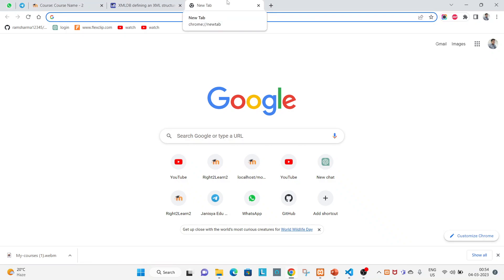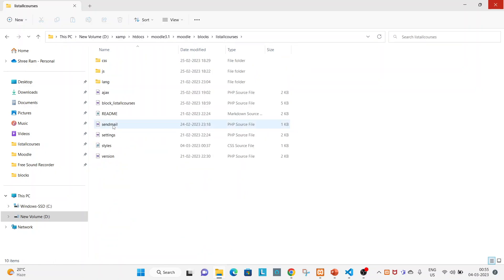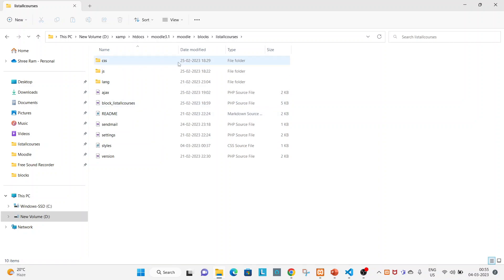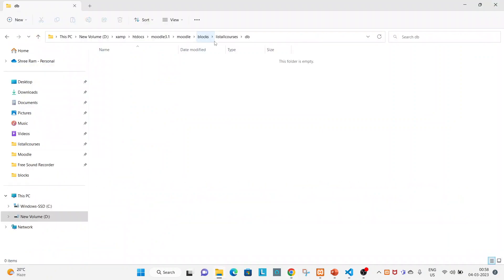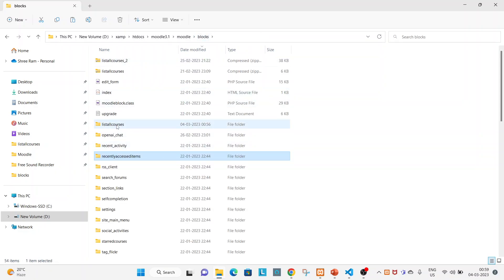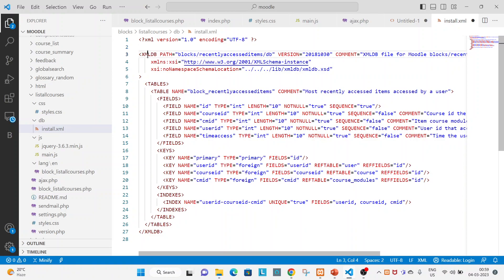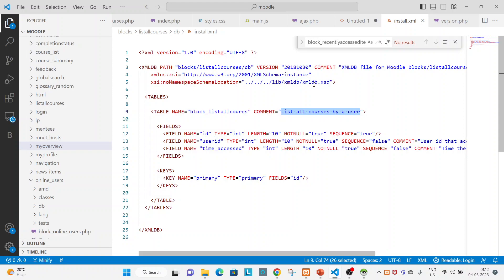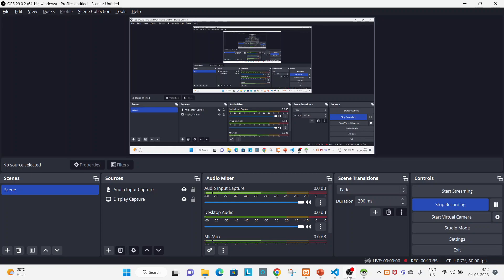Moodle Block Development: understand install.xml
In this video of Moodle block development tutorial. You will learn everything you need to know about the install.xml file.

- How to create a table in block development
- How to add fields in the table
- How to add primary key in the table
- How to add composite key in block table
- How naming conversation will be used inside install.xml of the block development
- How naming conversation will be used inside install.xml of the plugin development
- Create table(s), fields, indexes inside install.xml
- And the best practices.

- Getting Started with Moodle Block Development install.xml: A Step-by-Step Tutorial and the best practices
- know everything about the install.xml
- Customizing Your Moodle Block: How to Use install.xml Settings to Your Advantage